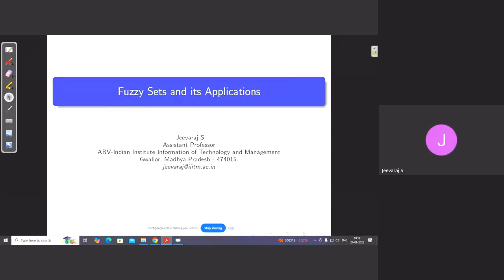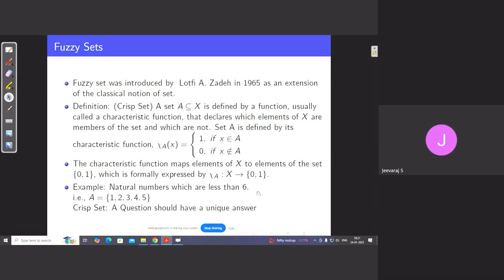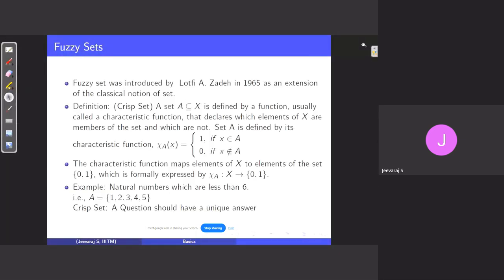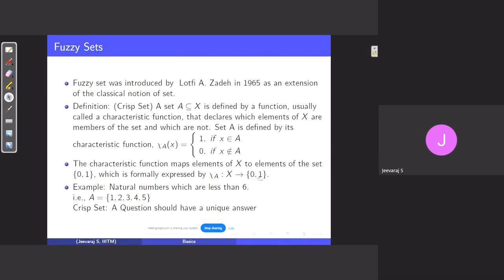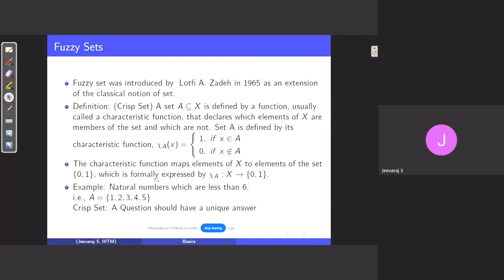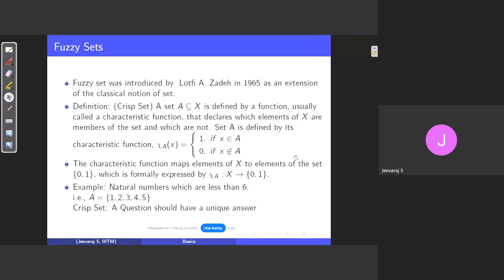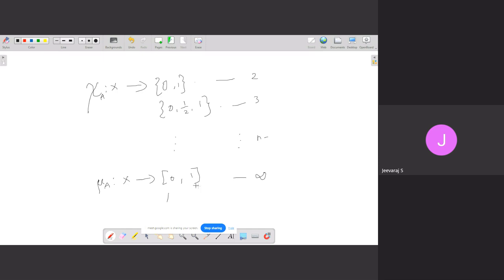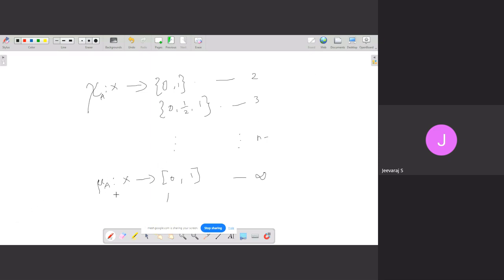TALK 1:FUZZY SETS AND ITS APPLICATIONS-Dr.S.Jeevaraj